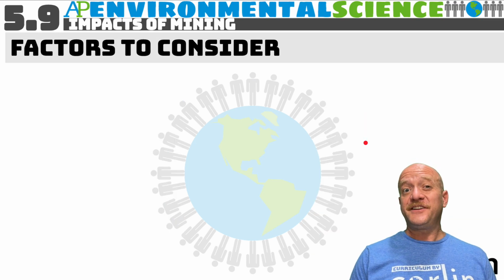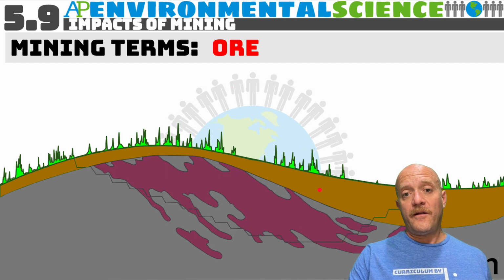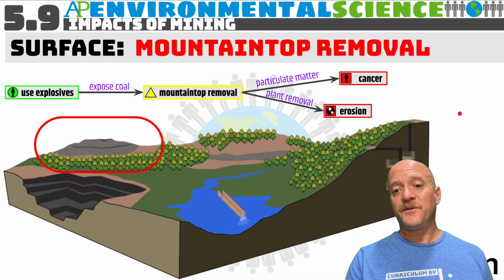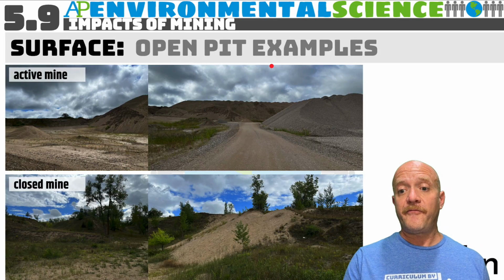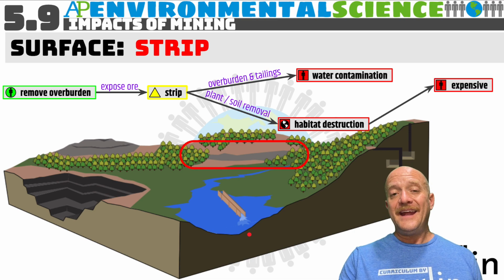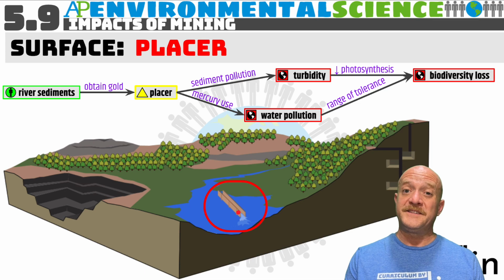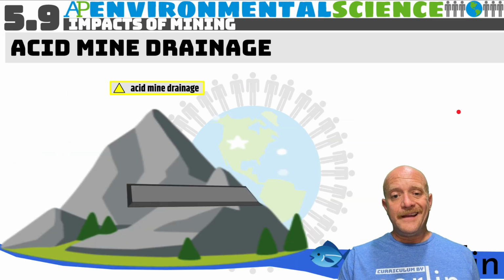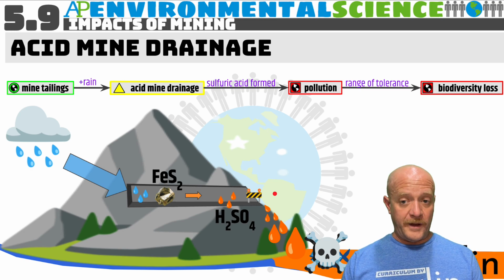5.9 IMPACTS OF MINING